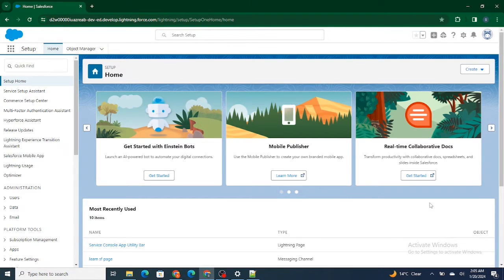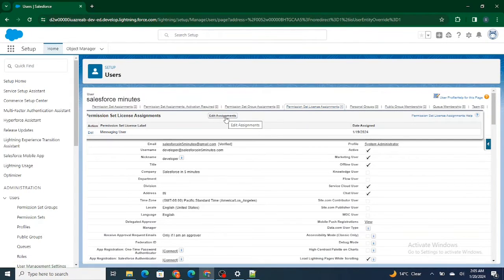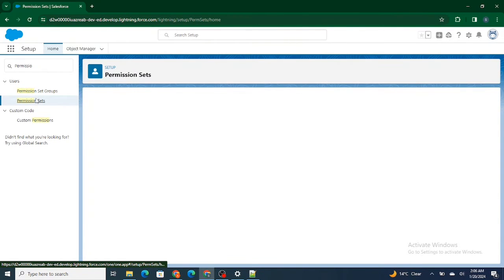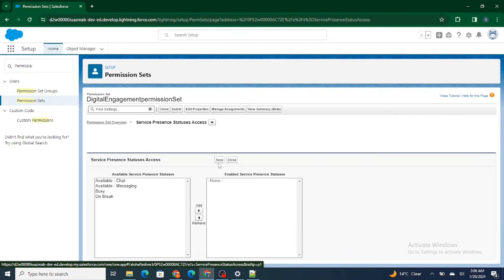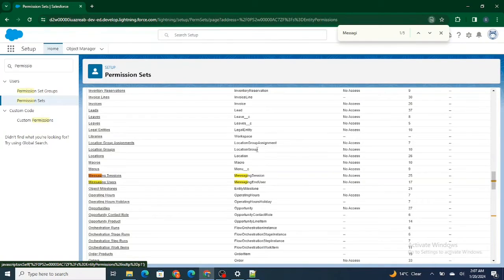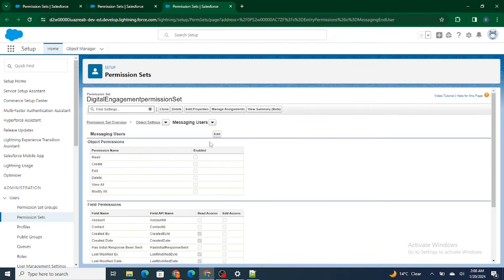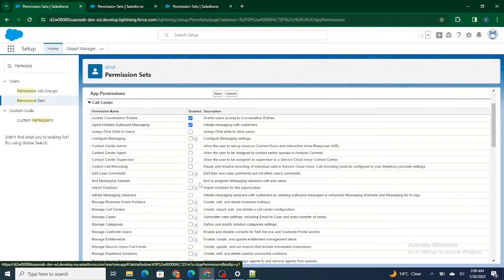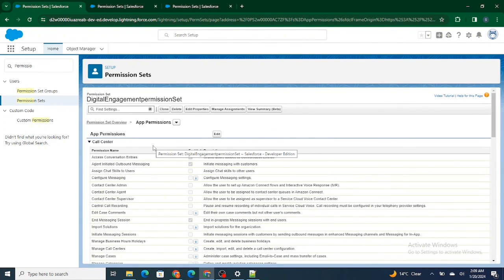Provide Permissions to use digital engagement | Part 3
in this video learn :

1) what is digital engagement.
2) what are nesscary permissions required to use digital engagement.
3) how to enable digital engagement in salesforce.
4) complete tutorial on digital engagement.